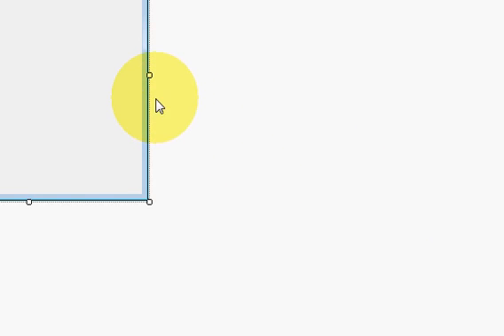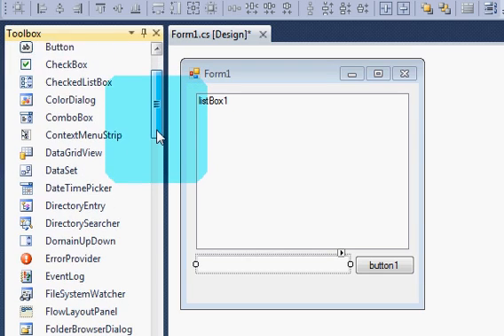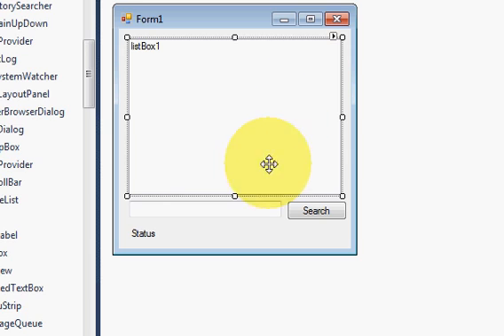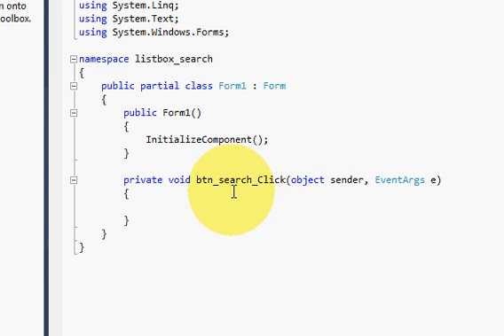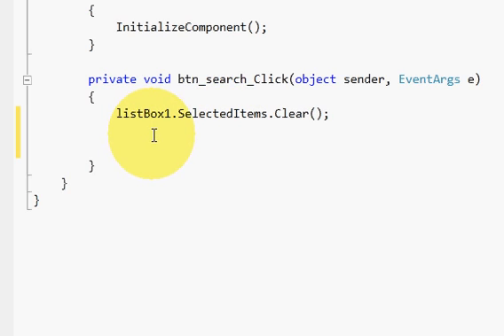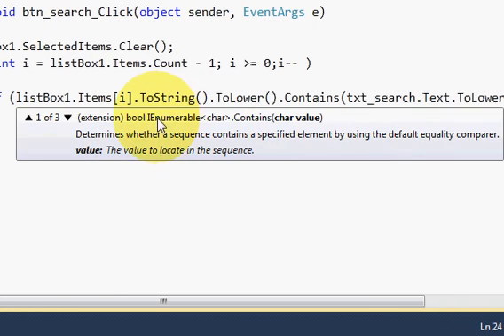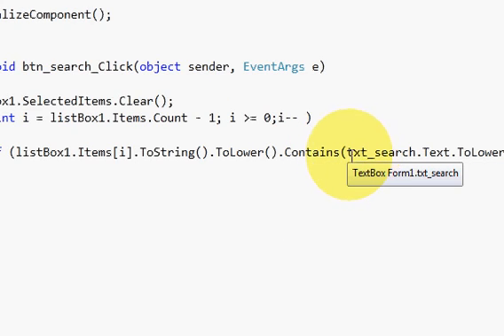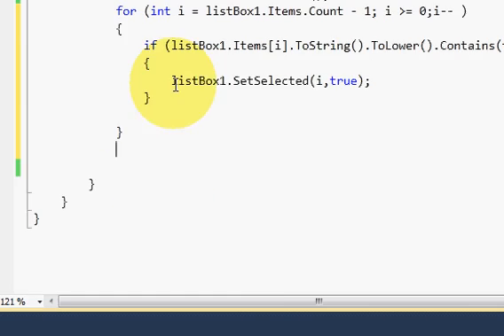C# Tutorial 88: How to Search Listbox and get all matches using C#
Making a Searching List Box C#
Create a list of choices by using a list box C#
 How to make a ListBox Search C#
Trying To Create Search A ListBox  C#
Create list box of search terms
Dynamic restrict data in List box  c sharp
Textbox to make a selection (like a listbox)? C#
Categorizing List Box Data Advanced Fuzzy Search C#
Listbox search operator for "unequal" C#